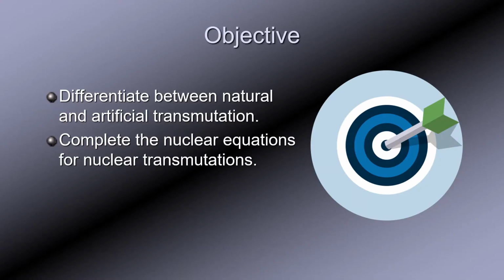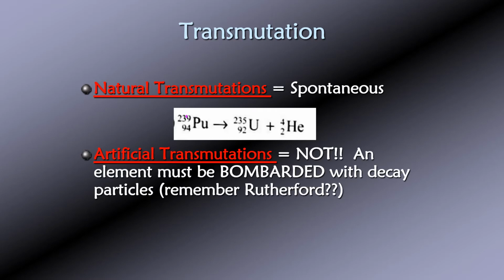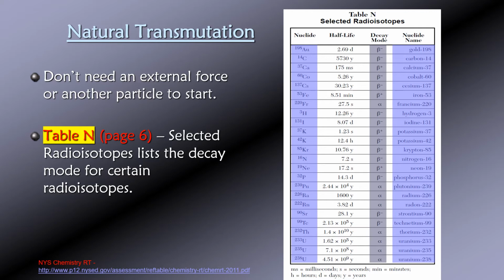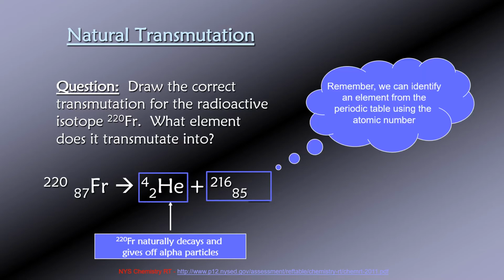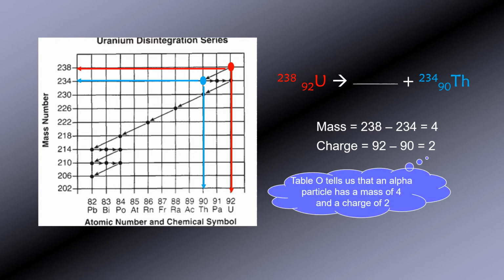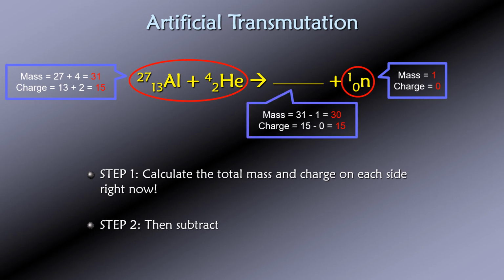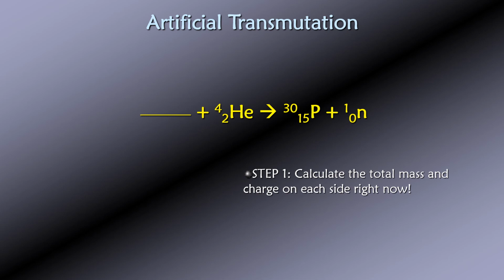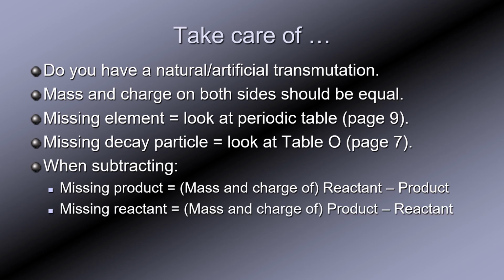3.2 - Nuclear Transmutations I Unit 3 - Nuclear Chemistry I Regents Chemistry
This video is part 2 of the ‘Unit 3 – Nuclear Chemistry’ series. Please check out the other parts of this unit as well – linked below!